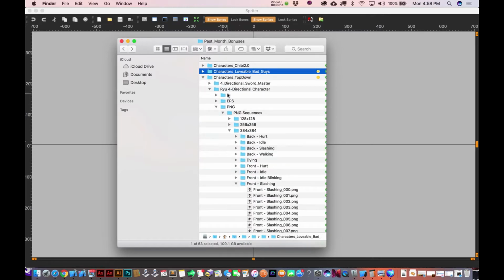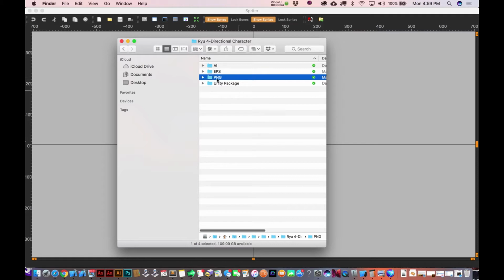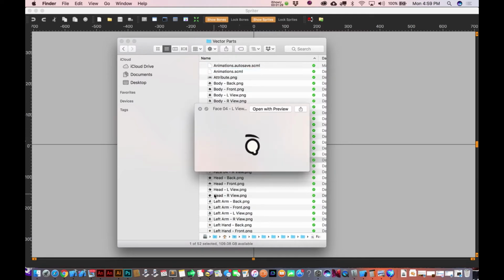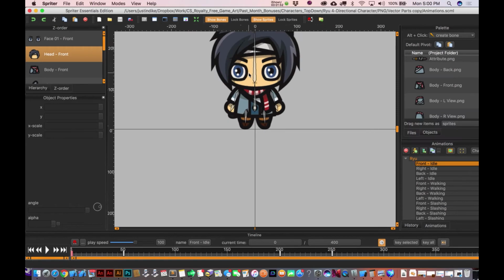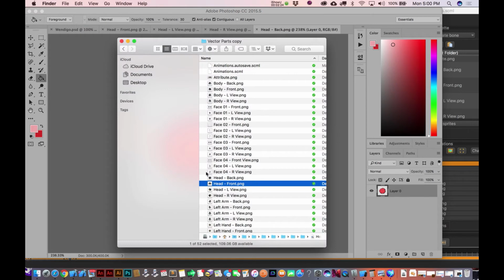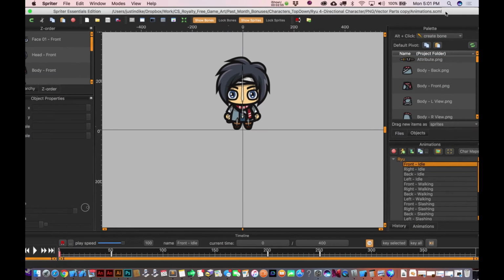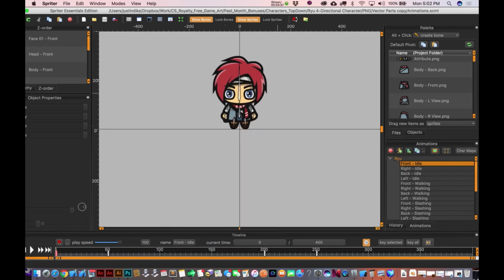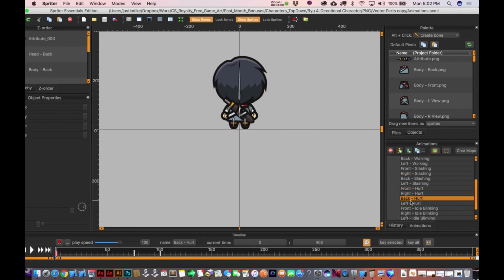Re exporting Images from an Already Animated Spriter File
In this video tutorial we will look at how to quickly change images in an already animated Spriter file, then re-export them. This is useful if you've purchased game art that includes the Spriter files and want to make changes for your own game.

NOTE: Never re-sell someone else's game art with minor changes, and most licenses do not allow selling derivative versions.